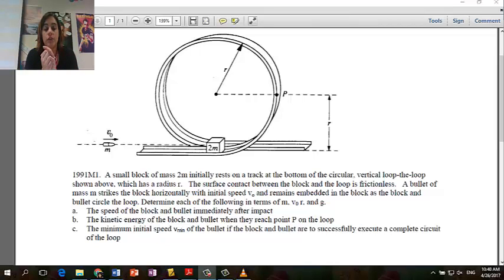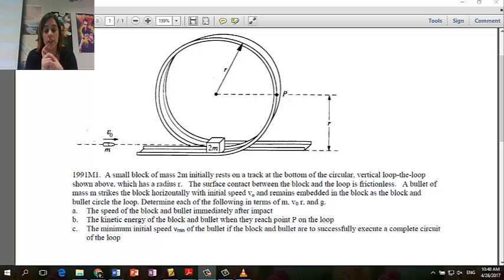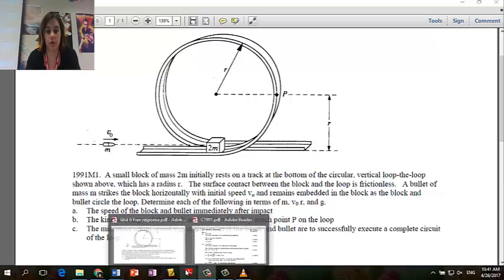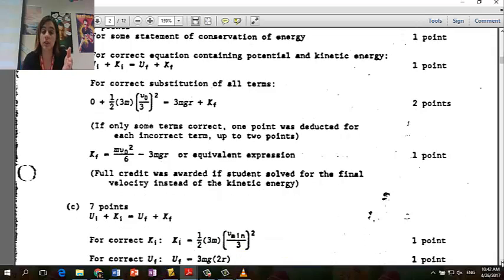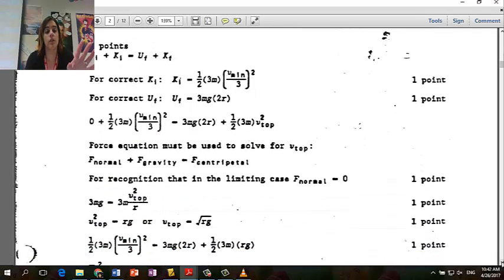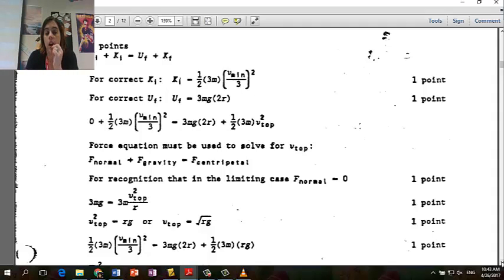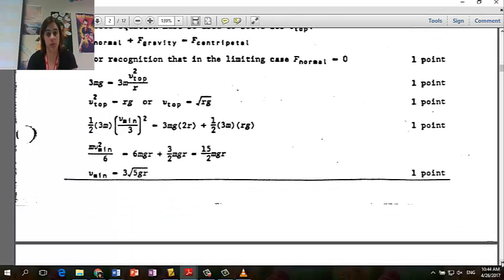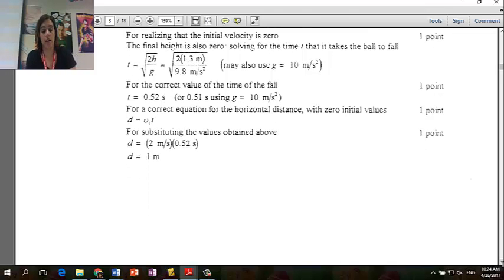Unit 6 FRQ Rubric